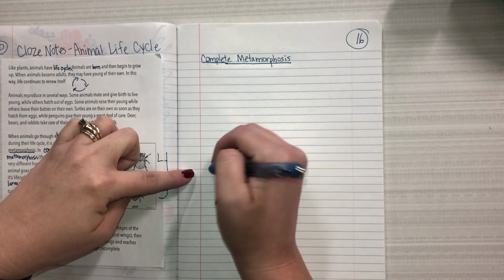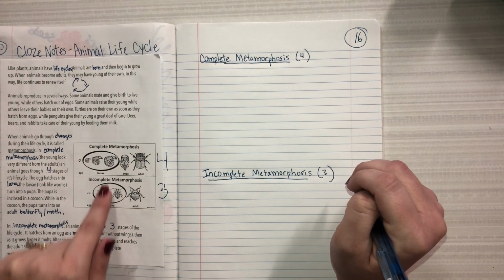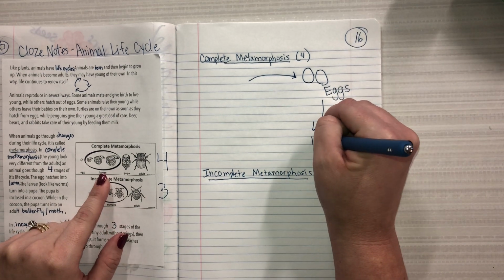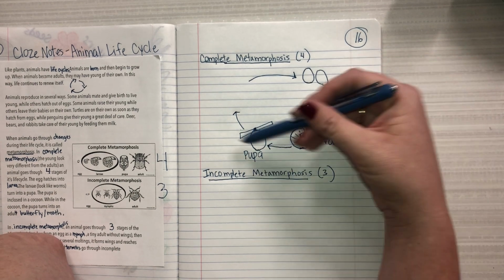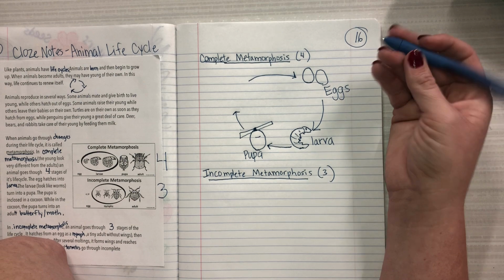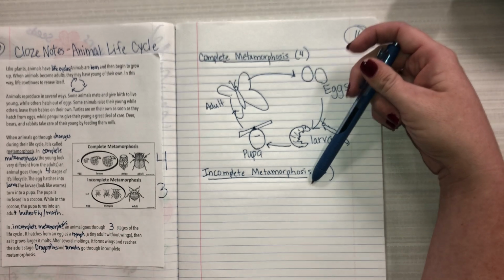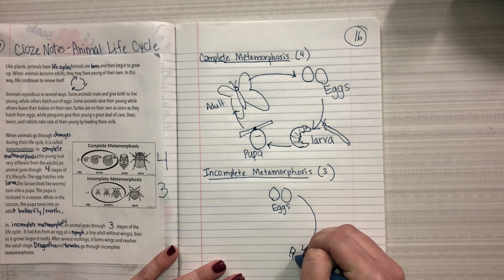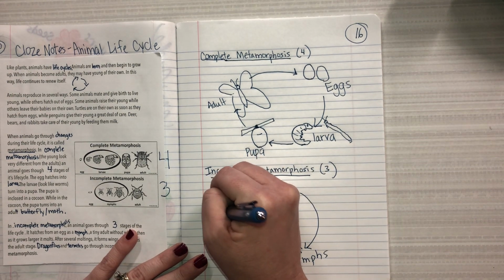Science-Animal Life Cycle